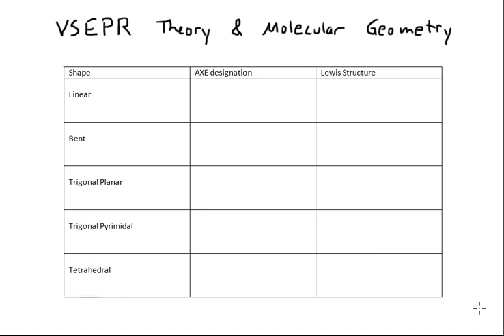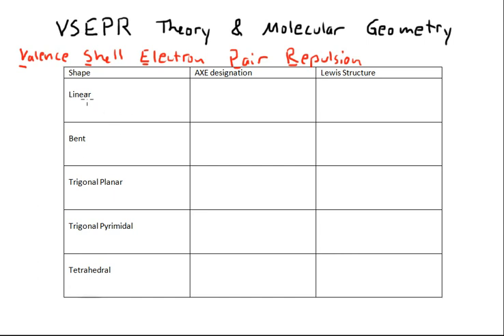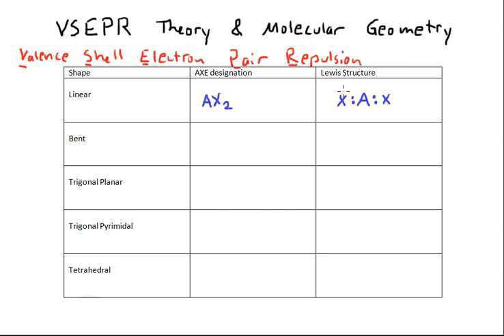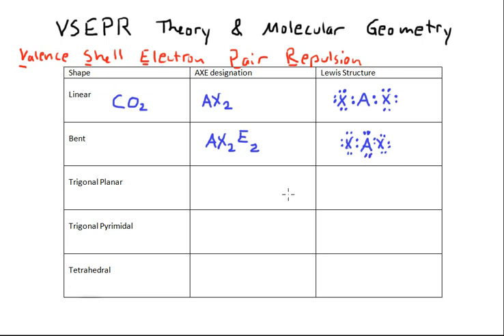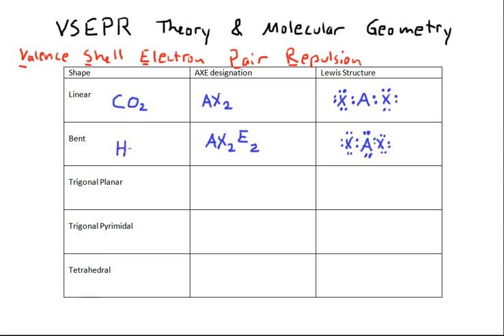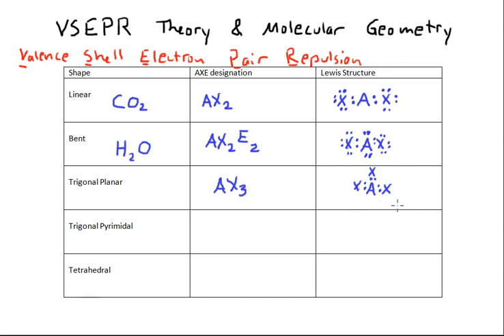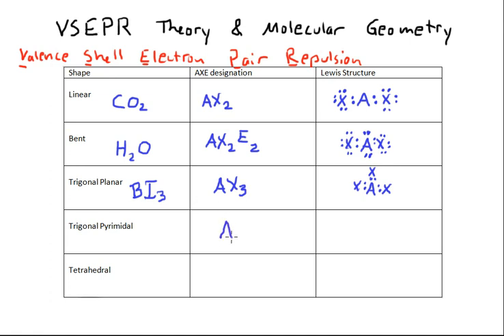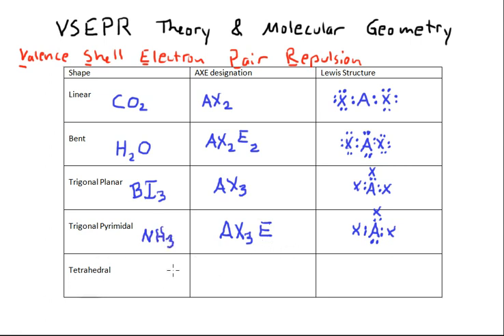VSEPR Theory & Molecular Geometry - Mr Pauller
This video discusses the topic of VESPR theory and how molecular shapes can be determined.